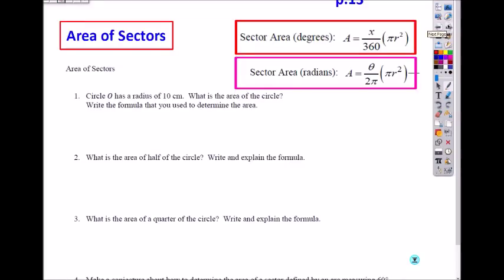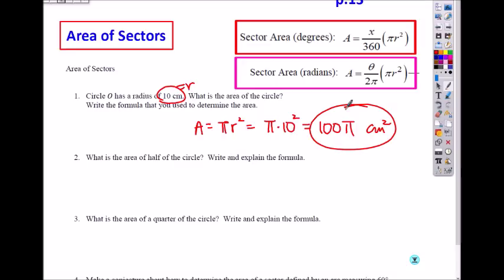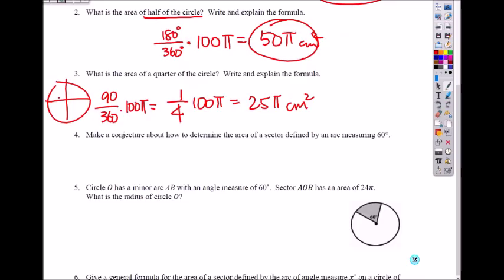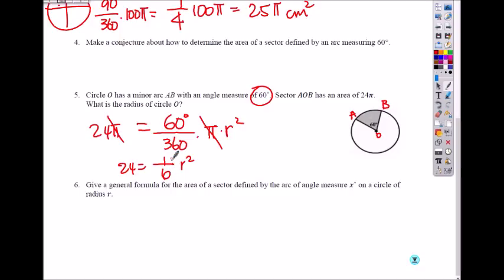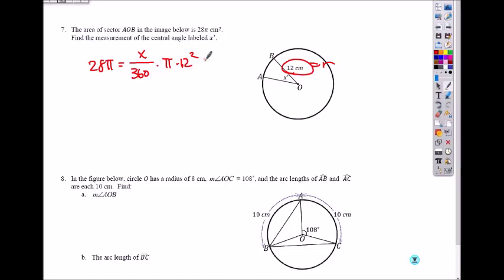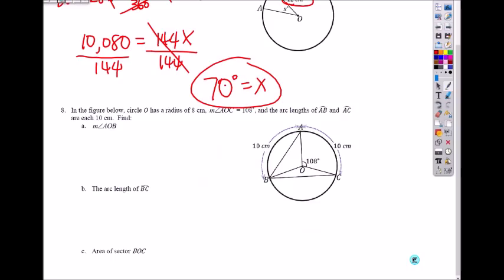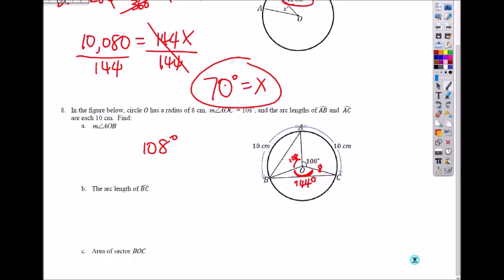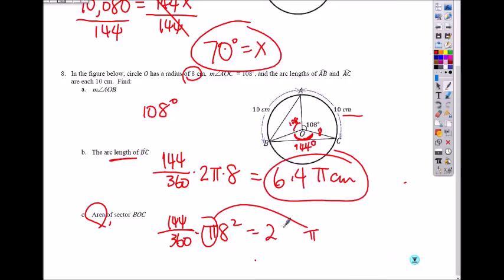Area of Sector in degrees and radian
Use the formula to find the area of sectors of circle.